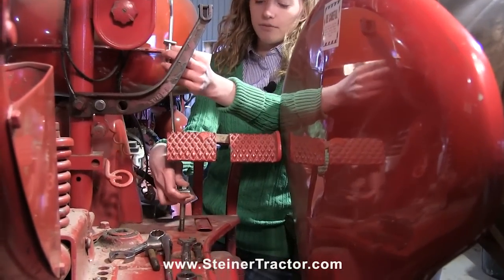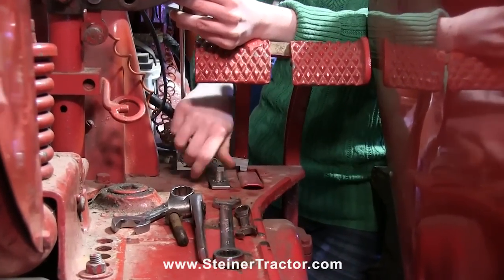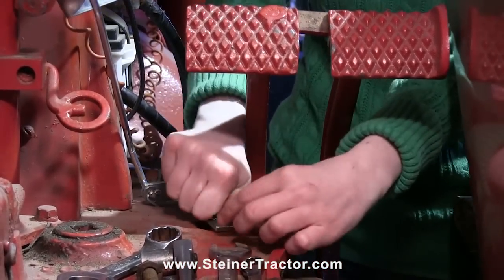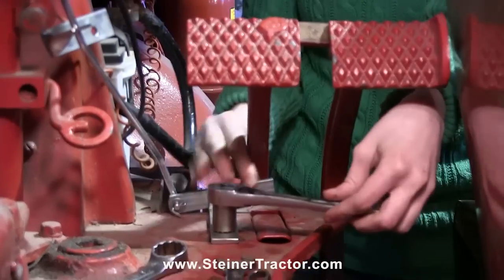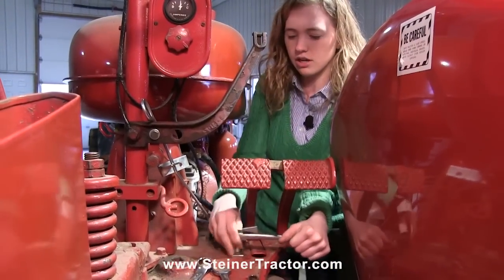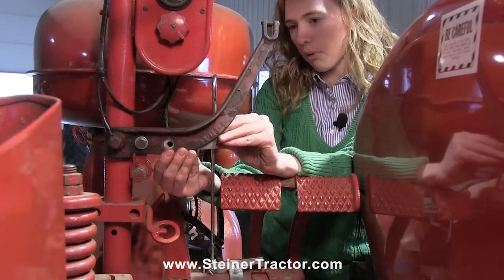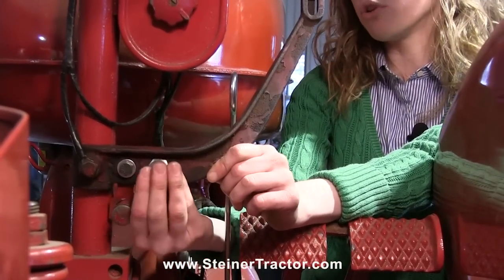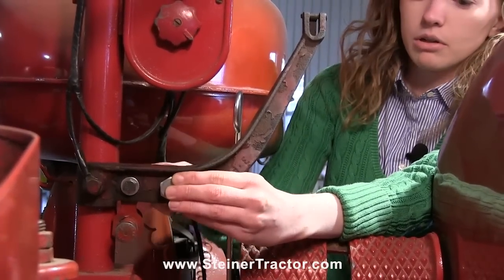Install Brake Lock Assist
Watch this quick video of how to install a brake lock assist on a International tractor. This new part for old tractors will make setting your parking brake as easy as pulling the ring.
This simple installation is just one of many in the Wrenching with Rachel series thru Steiner Tractor Parts.